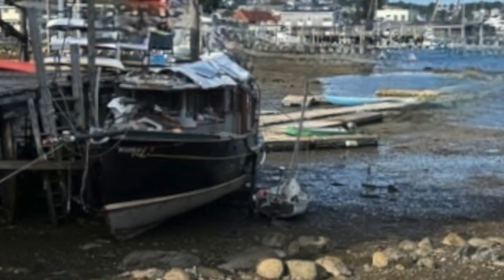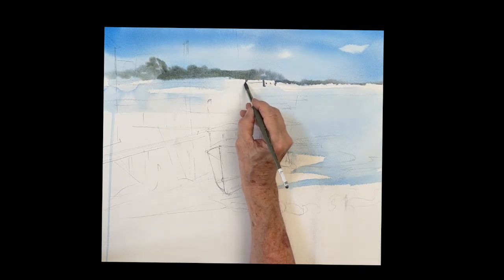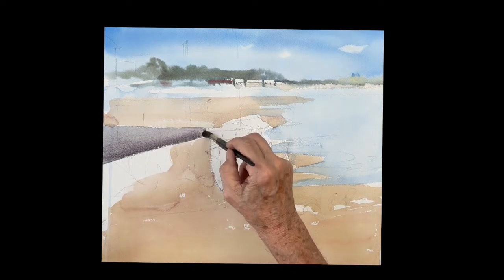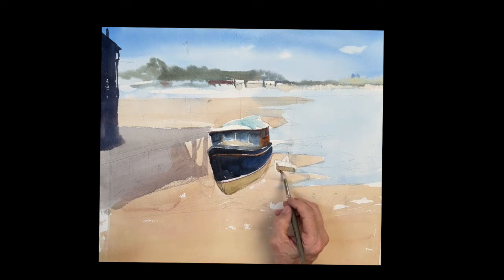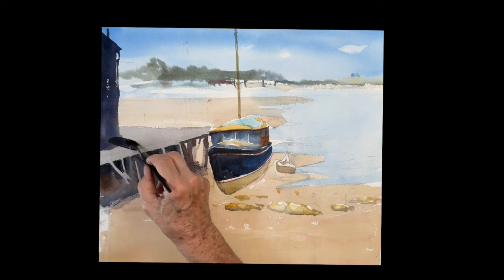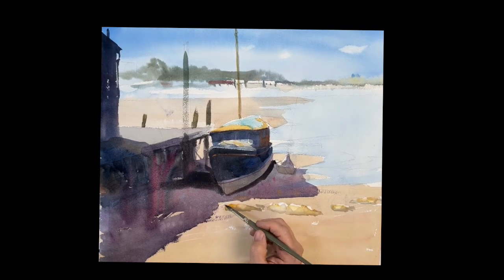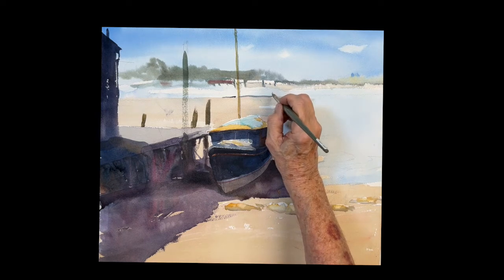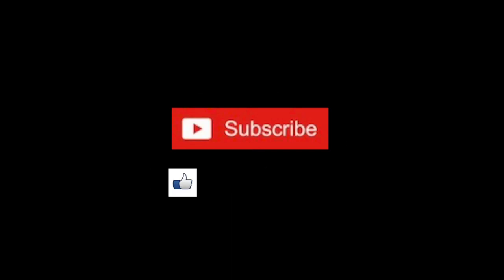Easy Watercolor with Paul George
Paul George demonstrates how to paint many subjects in watercolor, offering a paint along format, this is a watercolor of Larry's iconic boat in Rocky Neck Gloucester, MA that everyone loves,